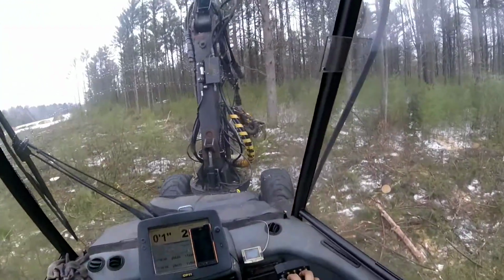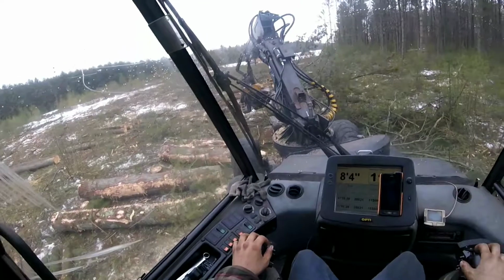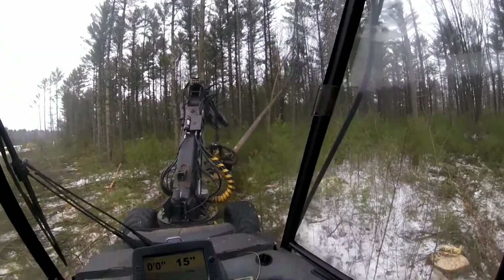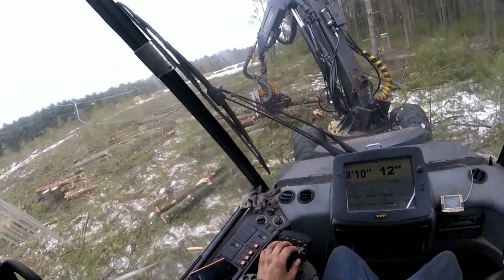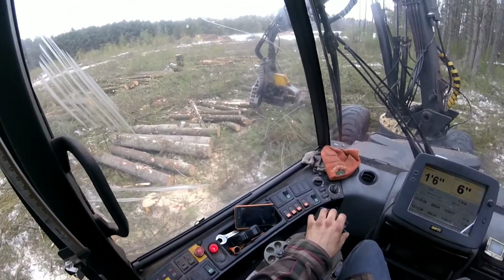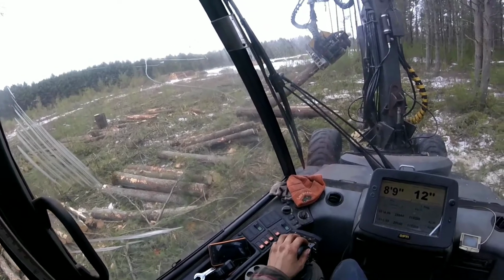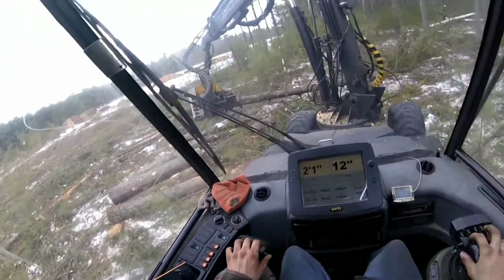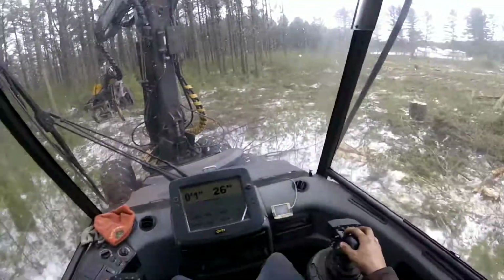PONSSE BEAVER CLEAR CUT